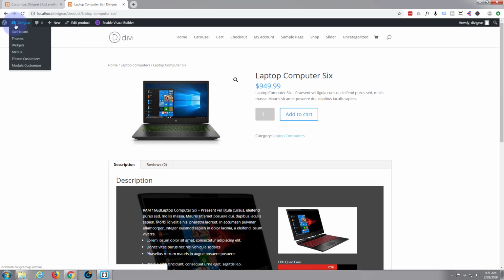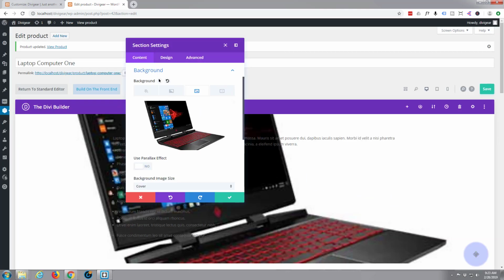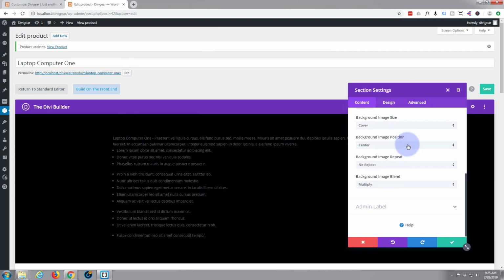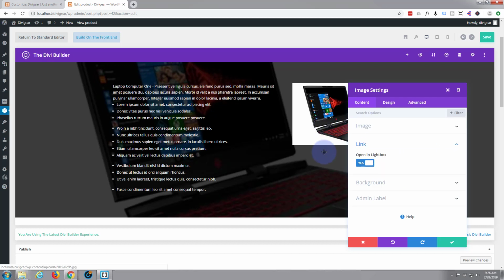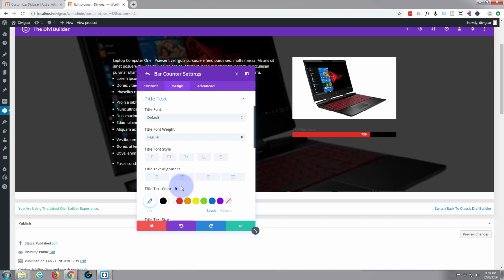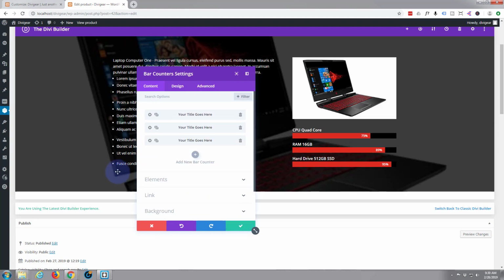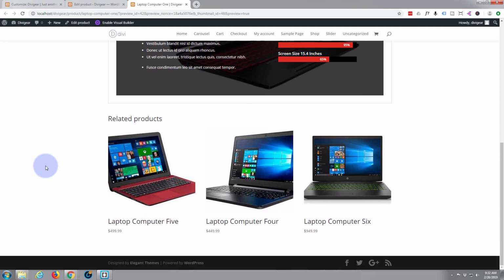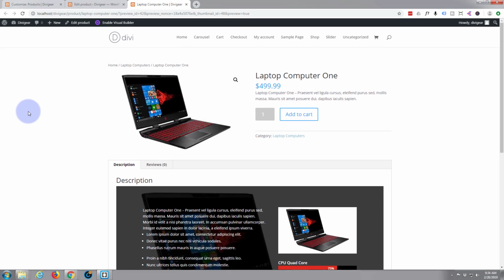Divi Theme Customize The Woocommerce Product Page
Divi Wordpress Theme How To Customize The Woocommerce Product Page.The Divi theme from elegant themes is absolutely awesome. Whenever I have a WordPress build, it's my go-to theme every time. I have built many, many sites with the Divi theme and it just keeps on getting better. Elegant themes keeps adding features, and tools to increase your productivity, as well as ease of use and site load speed. So if you are building a WordPress site I recommend you give it a try. I am pretty sure you will not be disappointed!